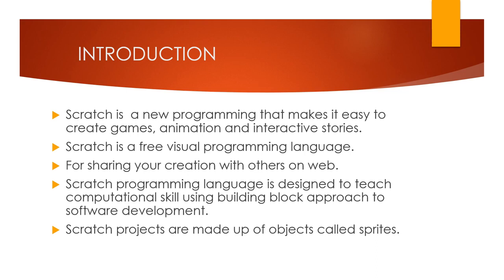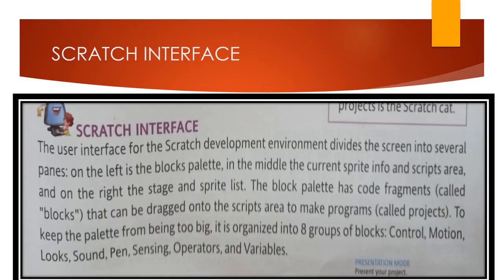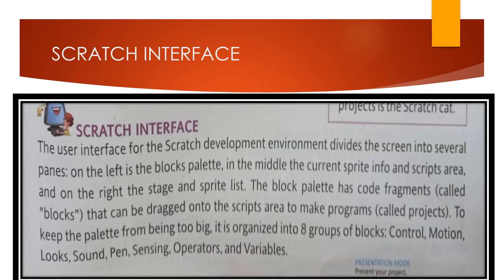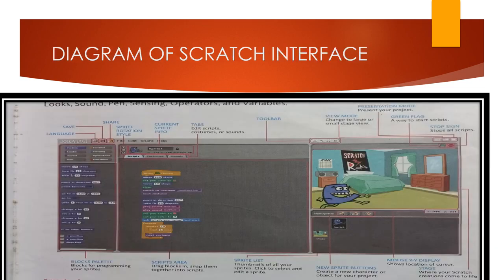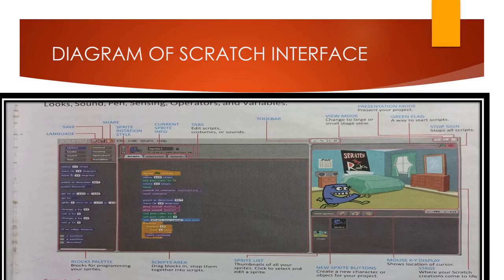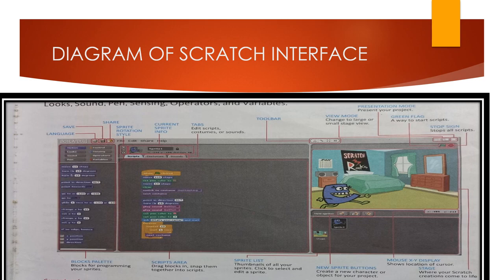06 Class 6, Computer, Chapter 3 Introduction Scratch by Hema Marwah